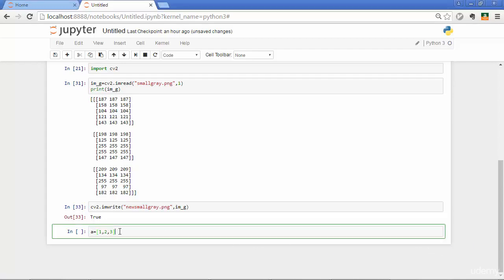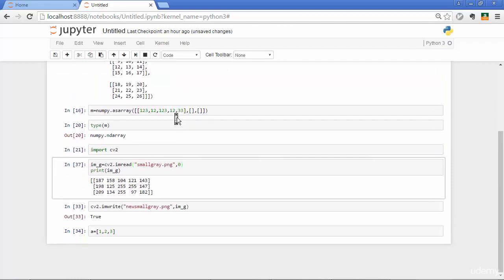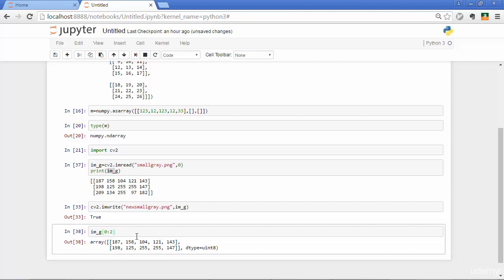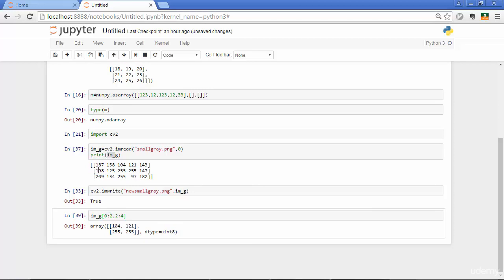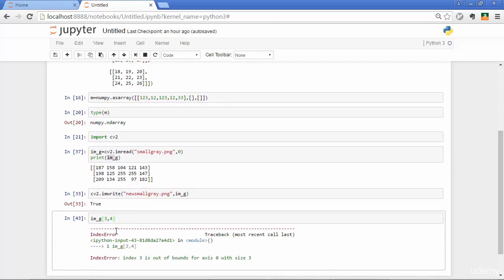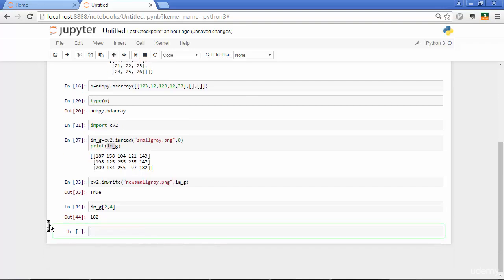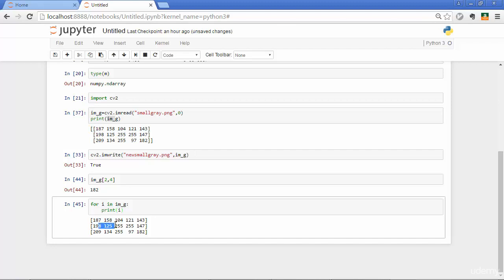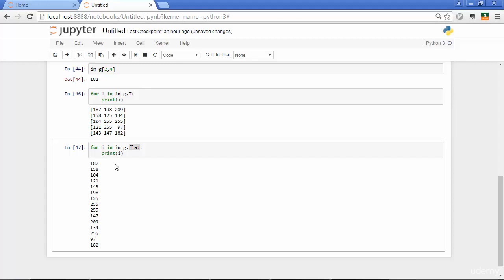What is Indexing Slicing and Iterating in python.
Indexing, slicing, and iterating are fundamental concepts in Python programming that are used to manipulate and extract data from lists, arrays, and other data structures. In this video, we'll introduce you to these concepts and show you how to use them in Python.

We'll start by explaining what indexing and slicing are and how they are used to extract subsets of data from lists and arrays. You'll learn how to use indexing and slicing with different data types, and how to use advanced slicing techniques like step size and negative indexing.

Next, we'll cover iterating, which is the process of traversing through elements in a data structure. You'll learn how to use loops to iterate over lists, arrays, and other data structures, and how to use built-in functions like enumerate and zip to enhance your iteration process.

We'll also provide real-world examples of how to use indexing, slicing, and iterating in Python programming. You'll learn how to extract and manipulate data from large datasets, and how to iterate over complex data structures to perform advanced computations.

By the end of this video, you'll have a solid understanding of indexing, slicing, and iterating in Python and how to use them for data manipulation and analysis. Whether you're a beginner or an experienced programmer, this video is a great way to improve your Python skills and unlock new possibilities for your projects.